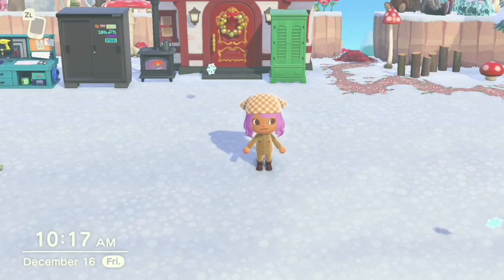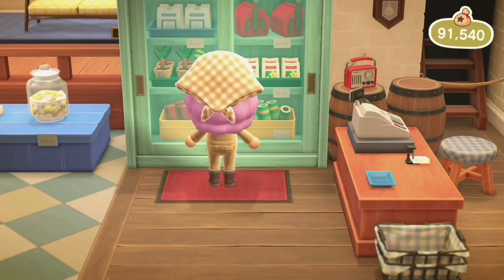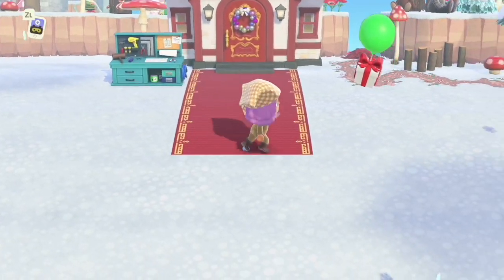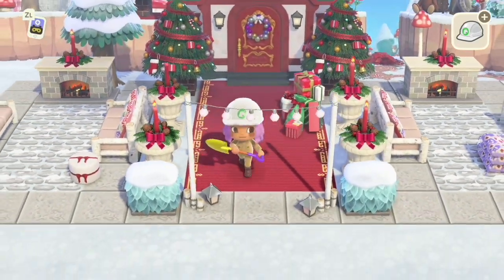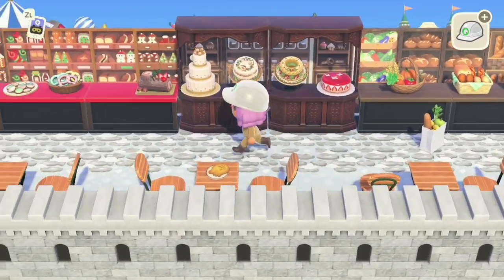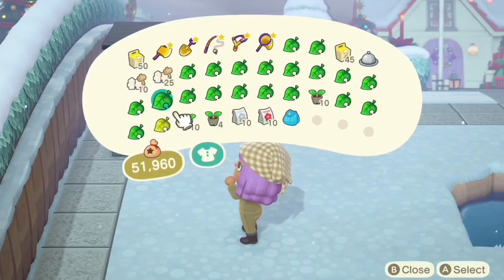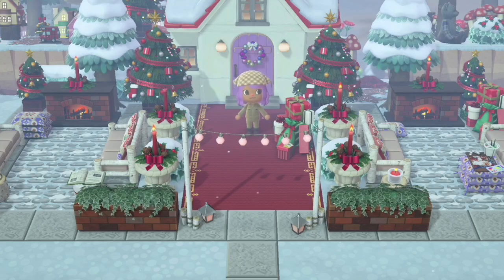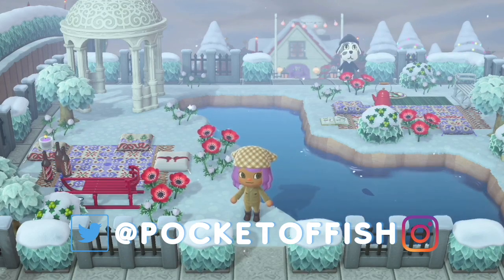Finally Decorating My Yard | Vlogmas Day 22 | Animal Crossing Vlogmas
I finally did it! It's been looming over my head since I moved my house but we finally have a yard, people! Plus a lil extra build.

Rainbowfsh Christmas Designs
Christmas Market, Santa’s Workshop, Tree Farm: MA-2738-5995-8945
Stall with lights and snow: MA-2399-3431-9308
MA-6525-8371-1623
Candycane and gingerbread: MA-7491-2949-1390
Christmas Market and matching stalls: MA-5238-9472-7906
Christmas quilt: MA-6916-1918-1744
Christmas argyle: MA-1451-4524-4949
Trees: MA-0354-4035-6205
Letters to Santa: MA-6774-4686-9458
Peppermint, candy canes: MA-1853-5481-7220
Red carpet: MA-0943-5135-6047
Christmas dirt path, yellow ribbon: MA-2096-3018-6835
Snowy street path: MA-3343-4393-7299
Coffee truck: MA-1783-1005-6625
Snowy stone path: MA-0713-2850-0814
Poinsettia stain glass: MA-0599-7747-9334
Jingle, street lamp wreaths: MA-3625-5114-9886
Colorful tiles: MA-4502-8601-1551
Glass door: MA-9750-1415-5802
Wood with fairy lights: MA-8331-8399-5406
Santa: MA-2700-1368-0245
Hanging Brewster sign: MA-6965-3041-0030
Photo with Santa, apple cider shelf: MA-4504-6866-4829
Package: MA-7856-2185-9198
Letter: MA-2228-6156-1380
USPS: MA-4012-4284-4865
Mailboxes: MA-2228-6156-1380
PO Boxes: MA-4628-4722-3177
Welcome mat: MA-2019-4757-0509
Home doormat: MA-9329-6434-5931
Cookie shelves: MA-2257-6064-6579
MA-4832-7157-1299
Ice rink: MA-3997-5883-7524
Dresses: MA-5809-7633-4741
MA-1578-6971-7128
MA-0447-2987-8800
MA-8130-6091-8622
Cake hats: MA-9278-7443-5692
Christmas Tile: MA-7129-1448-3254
Holly with white background: MA-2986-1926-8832
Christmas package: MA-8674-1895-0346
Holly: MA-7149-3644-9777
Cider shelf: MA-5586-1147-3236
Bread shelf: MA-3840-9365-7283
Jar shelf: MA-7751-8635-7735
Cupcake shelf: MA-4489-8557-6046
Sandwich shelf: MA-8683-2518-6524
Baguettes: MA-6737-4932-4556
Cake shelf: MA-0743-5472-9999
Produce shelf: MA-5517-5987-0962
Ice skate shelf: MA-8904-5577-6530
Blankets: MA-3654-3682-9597